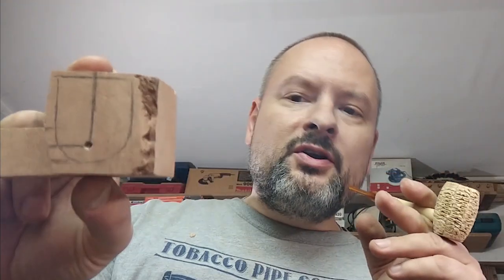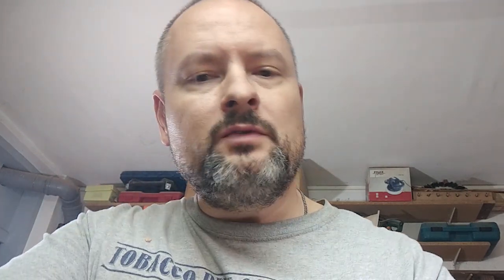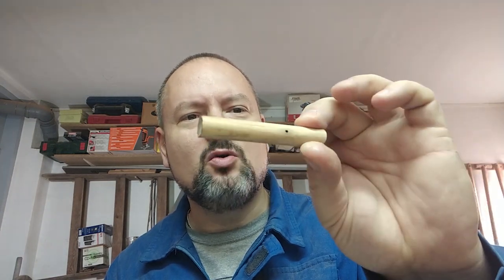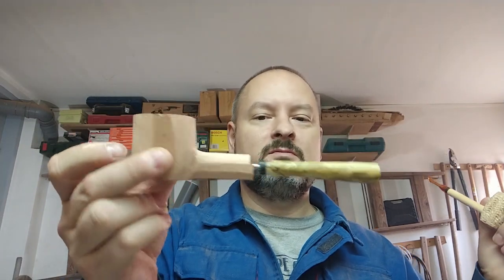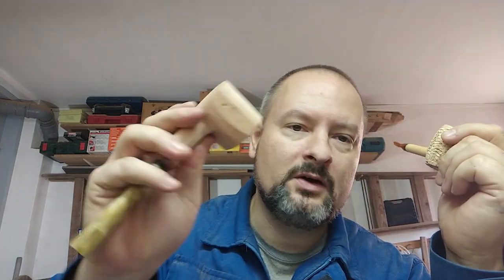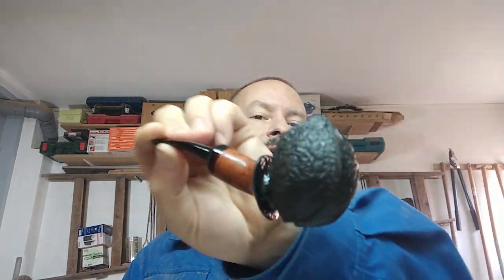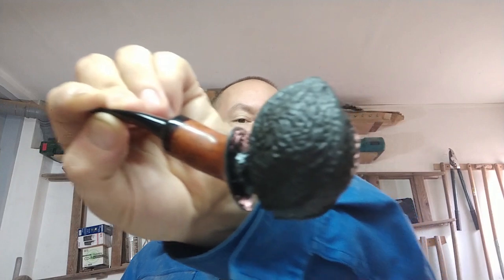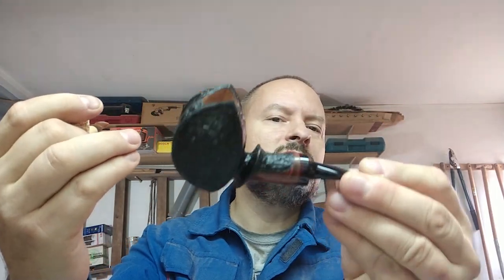Pipemaker ... DUST to make, WORK to do... i am getting to old :)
Random talk from Friday and Saturday.. if any luck i might upload also Sunday :) :)